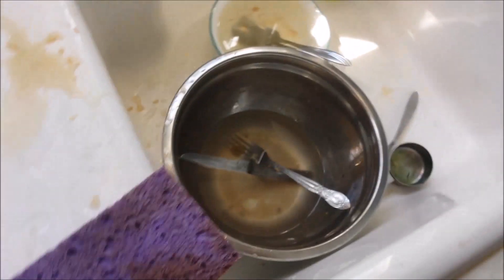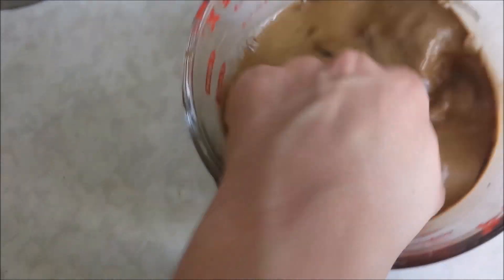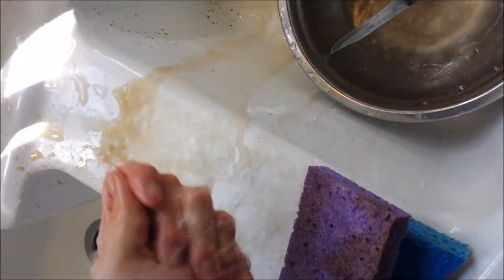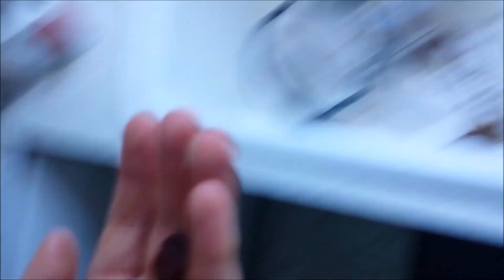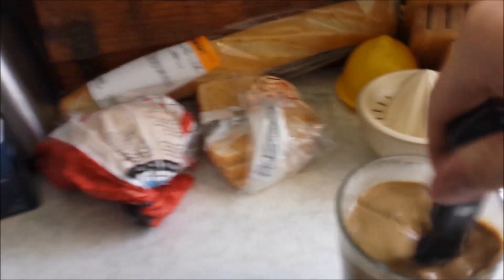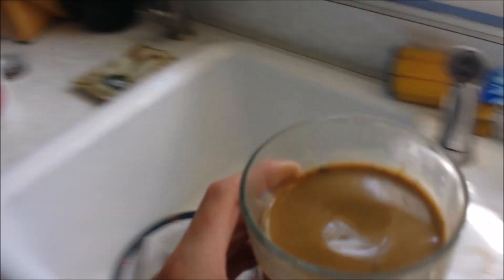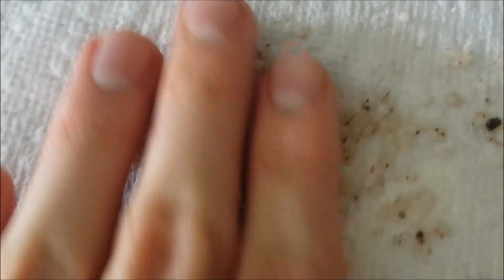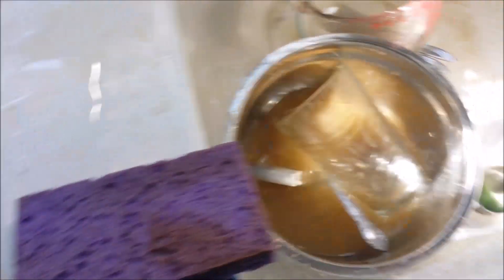How To Make Fertilizer And Nitrates From Urine! DIY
This is a simple, yet awesome way to make fertilizer! Fun and easy.

steps: urine 1
grapes
corn
gunpowder
cody'slab

instagram truckdriver

Now gunpowder is dangerous don't blow yourself up. talk about the tsicles